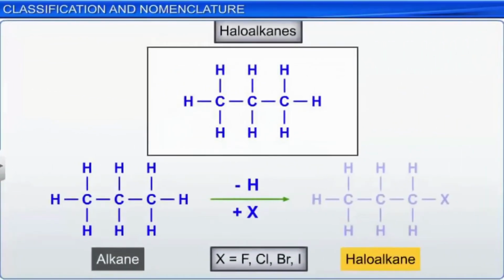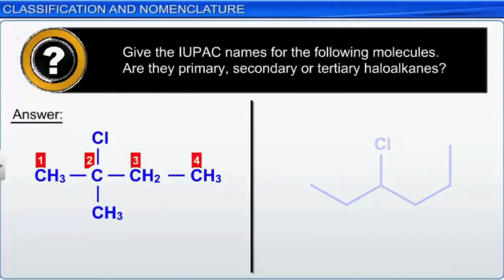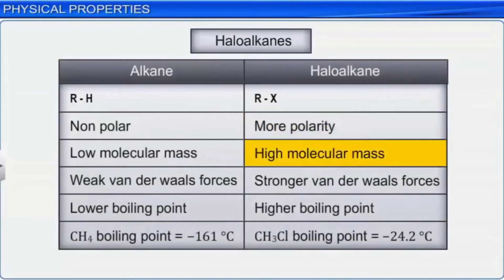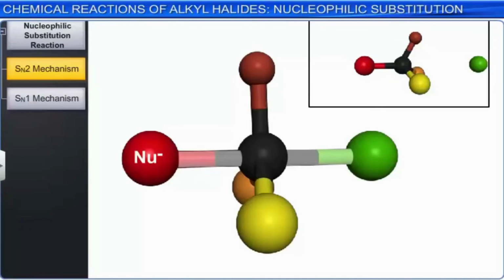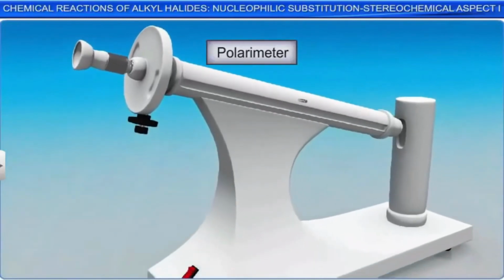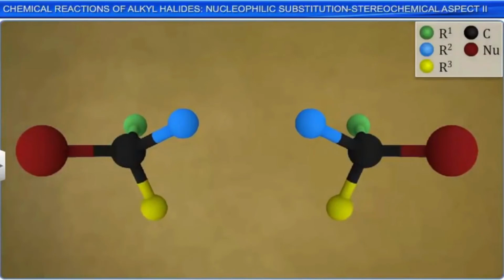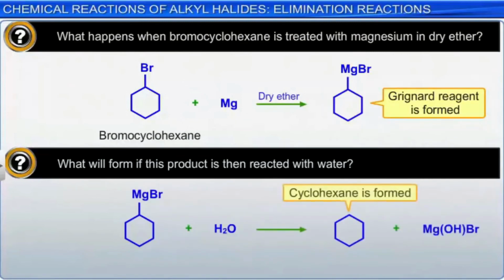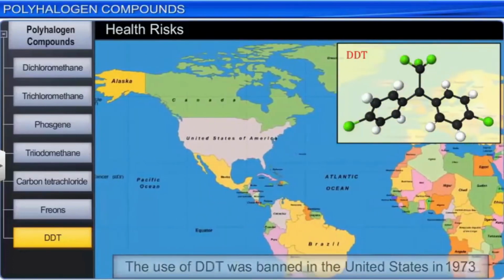HALOALKANE & HALOARENES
HI
    DEAR STUDENTS
I am PAWAN KUMAR chemistry Lecturer at Govt.senior secondary school . I HAVE EXPERIENCE OF ABOUT 20 YEARS In Education Department. I creat this channel for those needy students who can not go for costly tutions. I cover all topics of chemistry of class 10+1 & 10+2 class with practical videos. my students can complete their chemistry full course by just watching my videos which include also hand written and other simple chemistry notes in pdf form in video description with practice google form test link. I teach my students hw to prepare practical file by just watching my practical videos by animation. I USUALLY CAN ADD STUDENTS IN MY ZOOM CLASS if students are regular and want to ask questions and want to clear concepts. I CAN HELP NEEDY STUDENTS IN ANY WAY IF THEY DESERVE.
              chemistrySTUDENTS  as my channel name clear that we all are students and we always learn from each other  So don't hesitate to ask me any question .

YOUTUBE      chemistrySTUDENT
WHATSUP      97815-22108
TELEGRAM for notes join telegram

MY VIDEOS